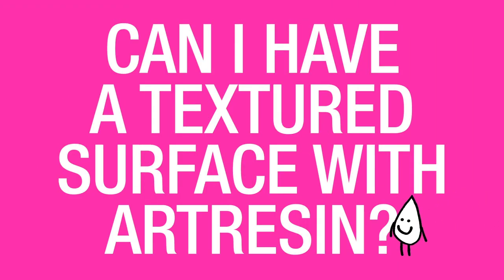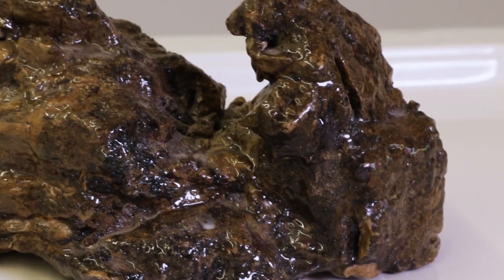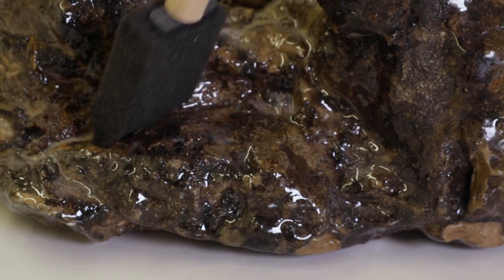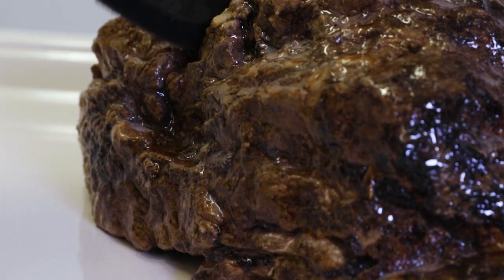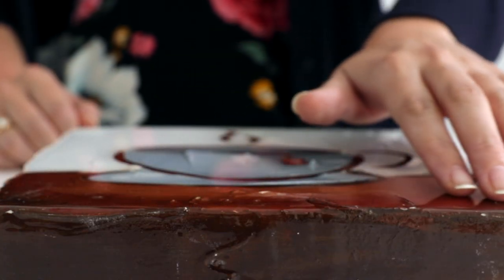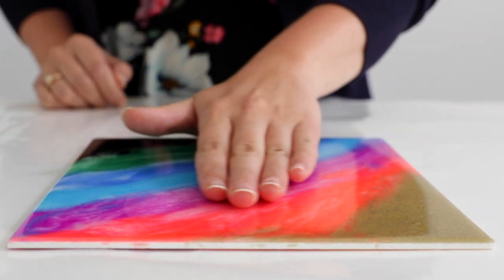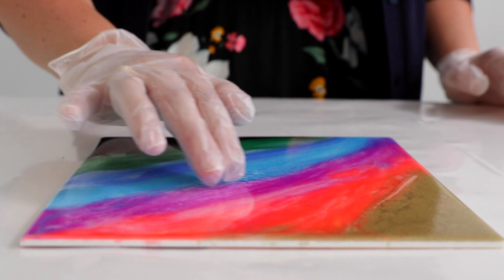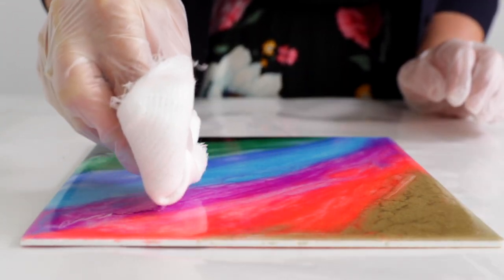Can I Have A Textured Surface With Resin?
Q: Can I Have A Textured Surface With Resin?

A: You can have a textured surface with ArtResin and there’s 2 ways to achieve it.

First of all if your work is textured to begin with and you want to coat it with ArtResin then you can just use a foam brush and go in and out of the areas of relief to get a nice even layer of resin across an uneven surface making sure that the relief stays intact.

The second way is if you have a flat surface where your artwork is and you want to create a texture in the resin then you can do that with your gloved hand or with a spreader or with a rag and that will create an imperfect, perfect finish.